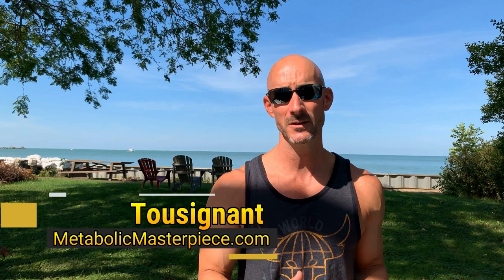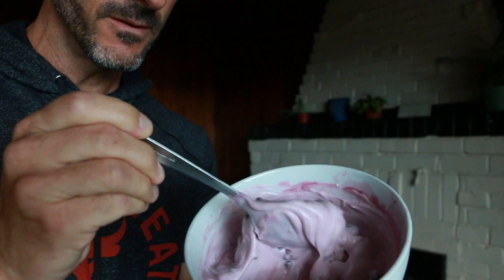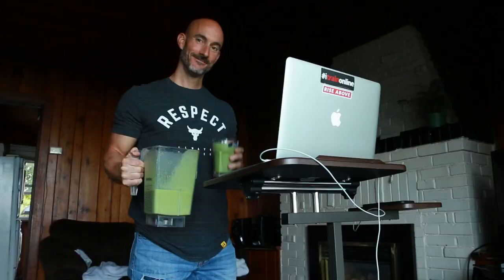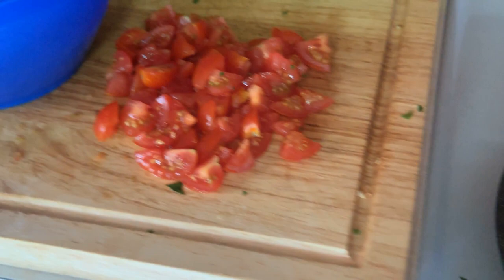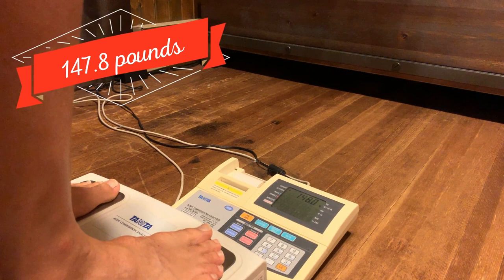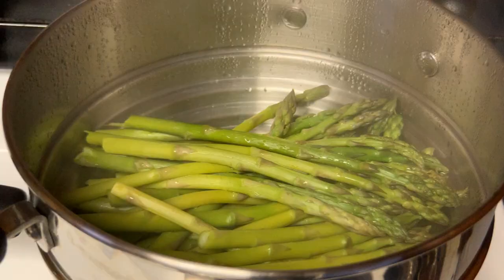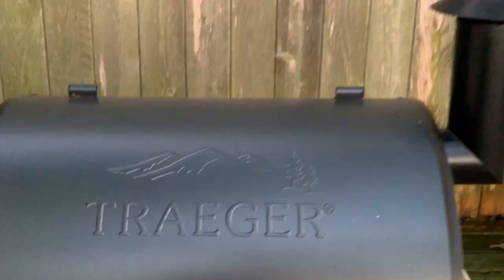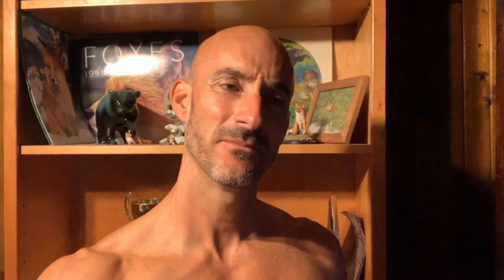FREE 7 Day Meal Plan To Get Shredded After 40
The Shredded After 40 Meal Plan provides you with the structure you’ve been seeking to help you stick with your diet consistently so you can finally shred that stubborn fat and carve out the ripped physique you deserve.

The meals are simple, easy to prepare, and absolutely delicious! Making this your recipe for fat loss success.

In this Shredded After 40 Meal Plan video you’ll see how each meal is prepared in addition to getting a glimpse into my overall lifestyle and the rationale that goes into the food choices I make along with the timing of each meal.

Download the pdf version of the 7 day meal plan to get shredded after 40: